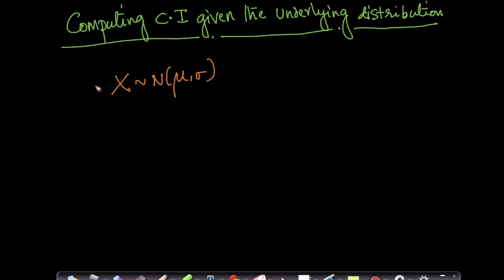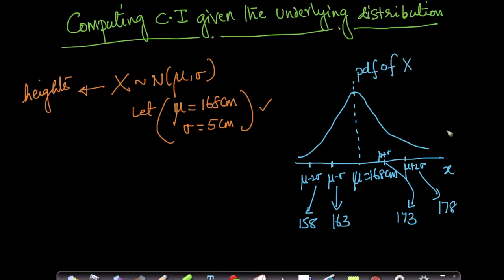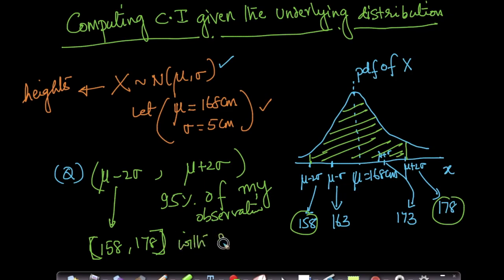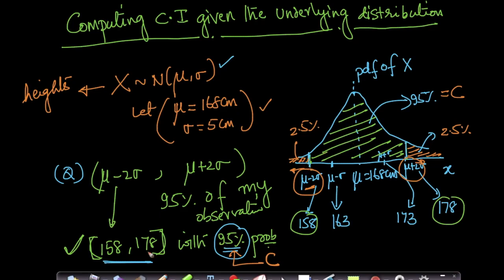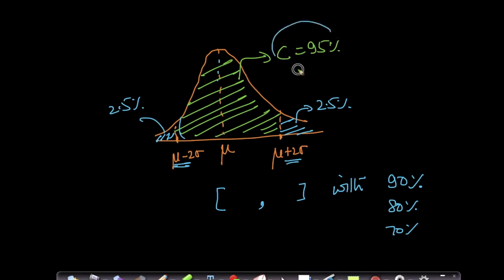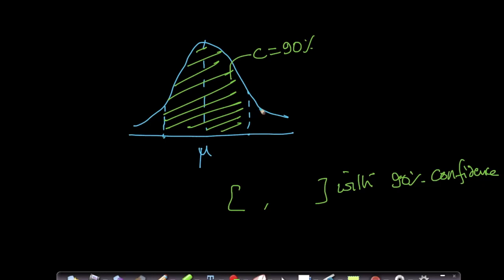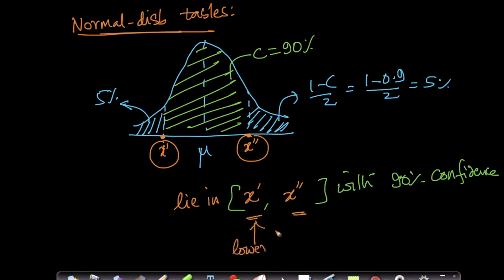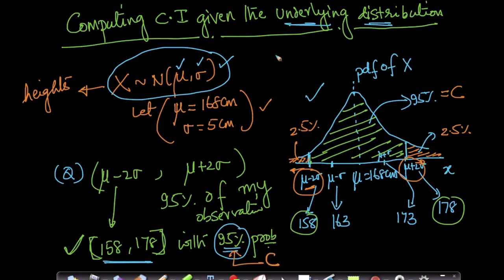Computing confidence interval given the underlying distribution